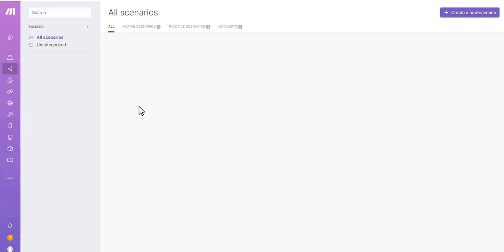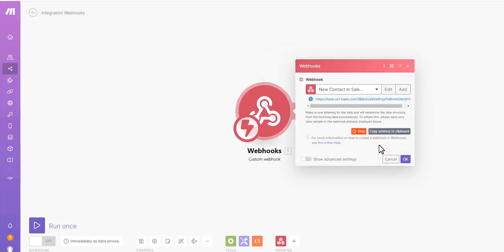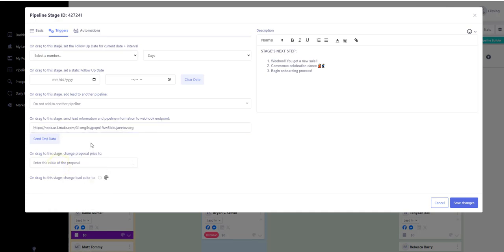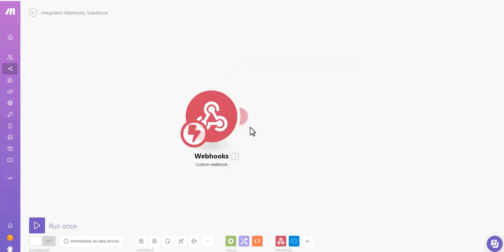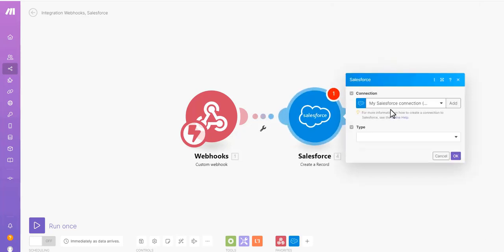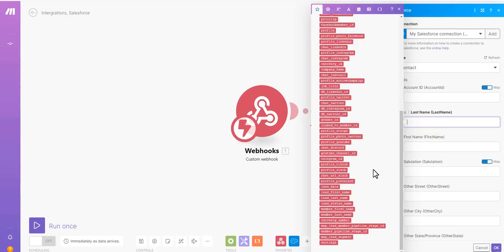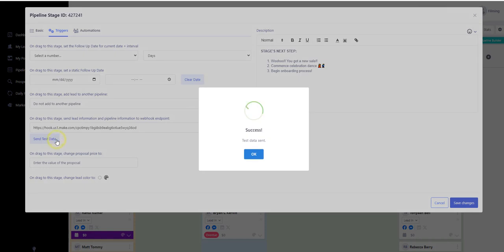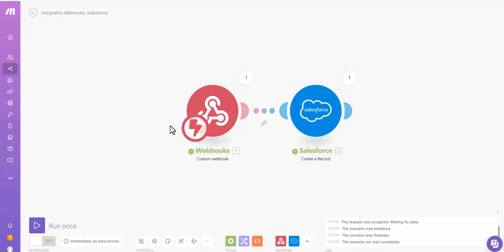How To Use WebHooks (Lead Moved To Stage - Salesforce Contact Added)